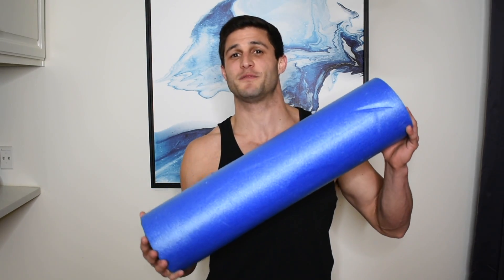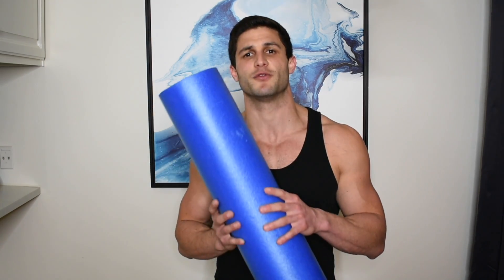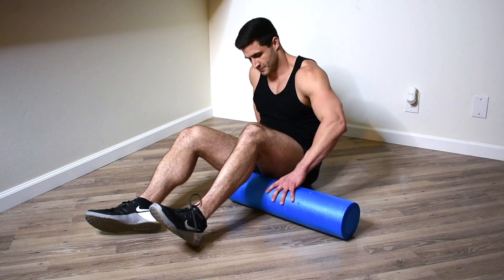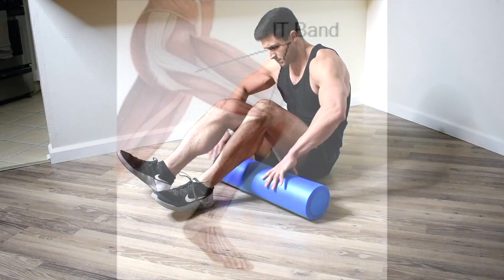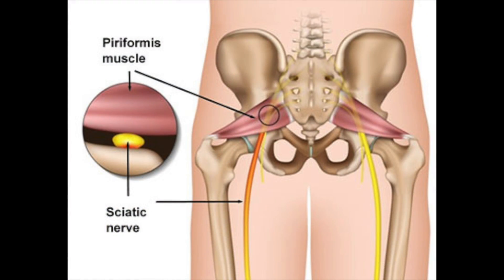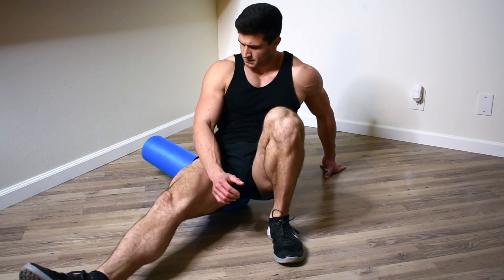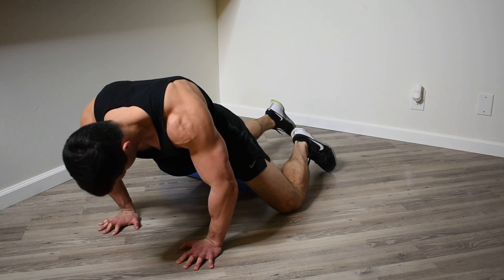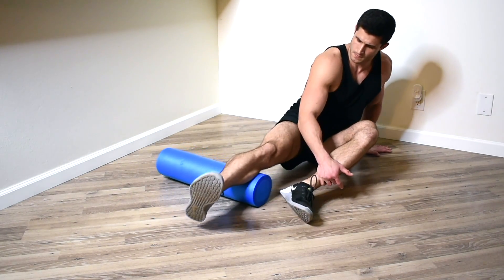How to Foam Roll Before Legs Day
I start every legs day by foam rolling.  It's a great way to improve blood flow, loosen up your muscles, get rid of trigger points, and prepare them for an intense lift.

In the video, I show you how I foam roll my hamstrings, IT band, piriformis, quadriceps, and calves.

Here's a link to my foam roller